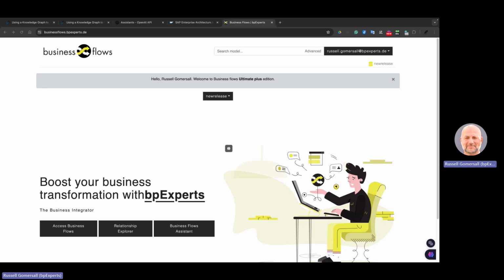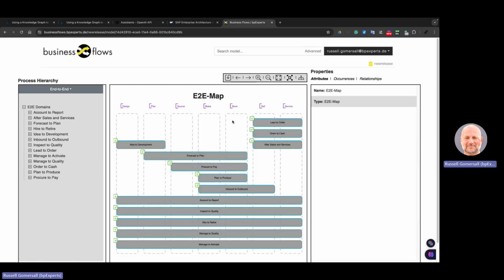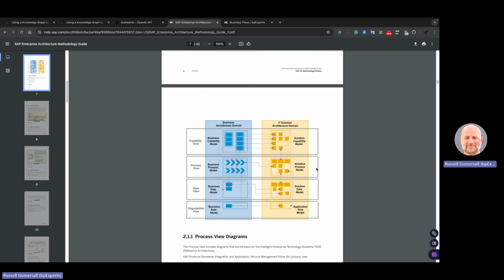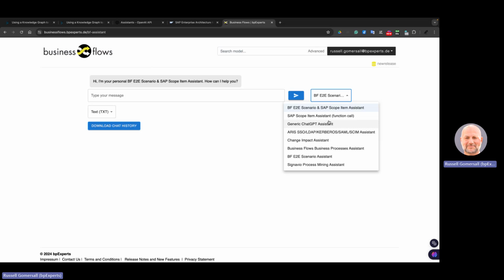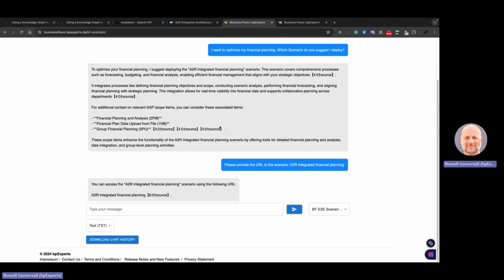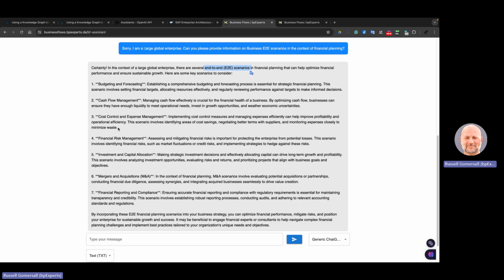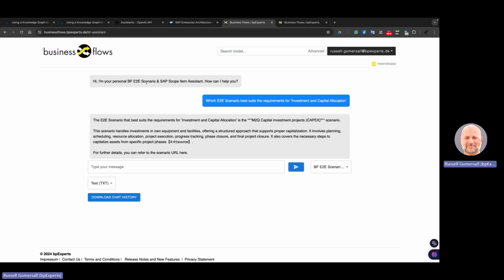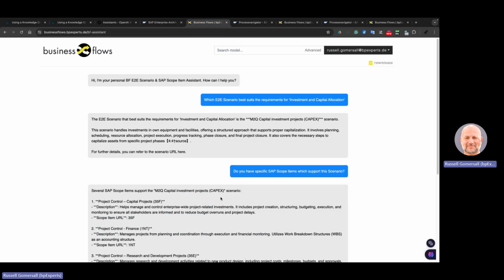BPM meets AI - A match made in heaven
BPM meets AI   A match made in heaven 20240529